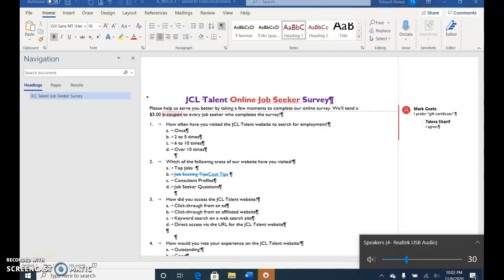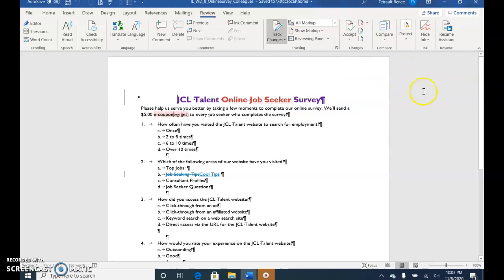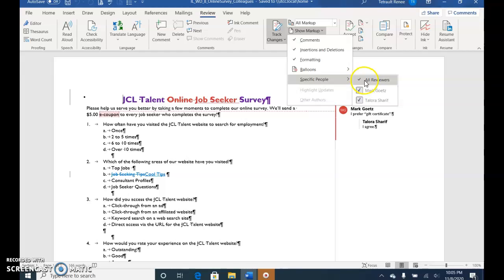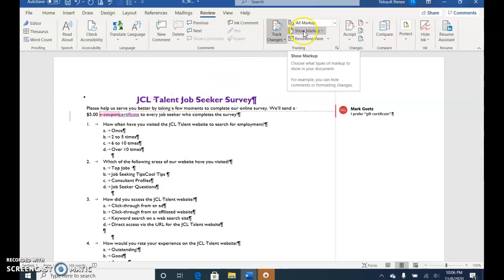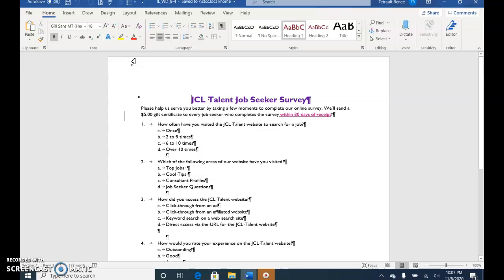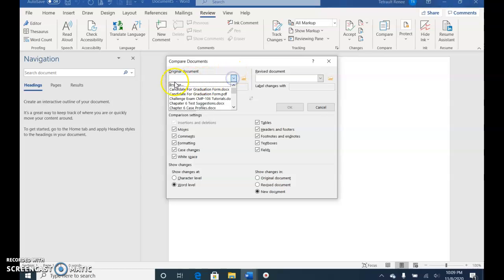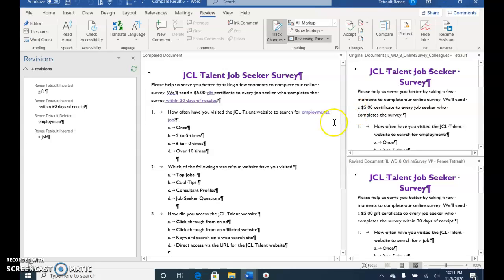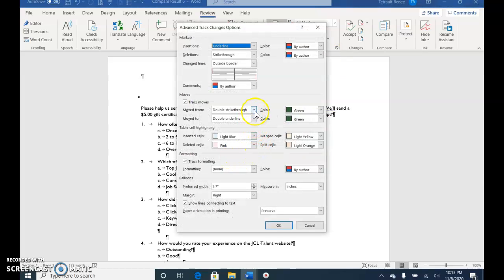Word Module 8 Textbook Project Track Changes Comparison